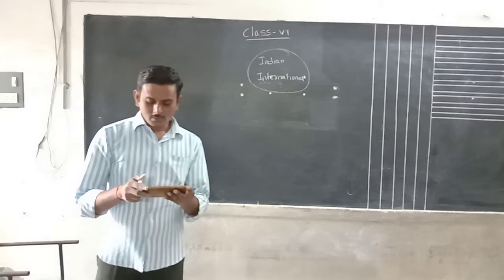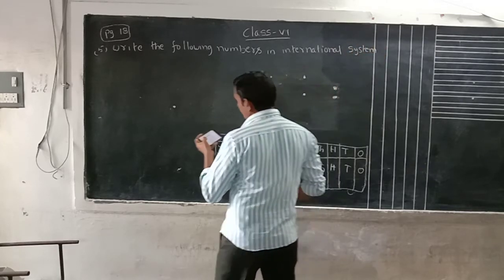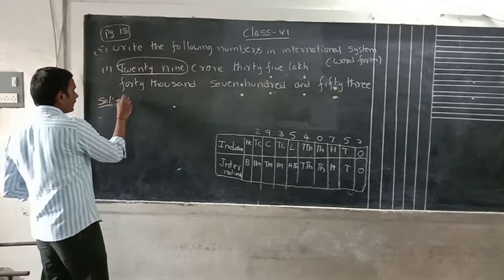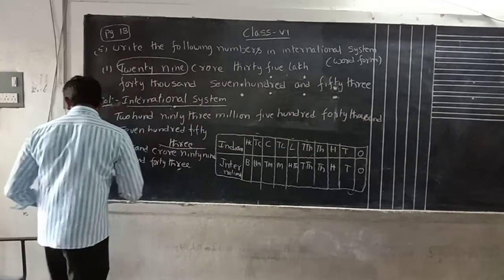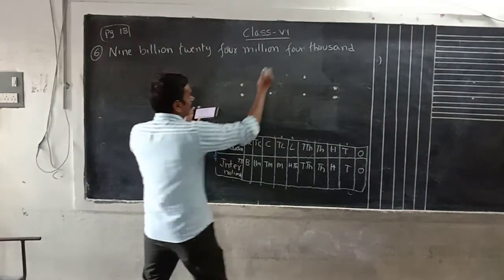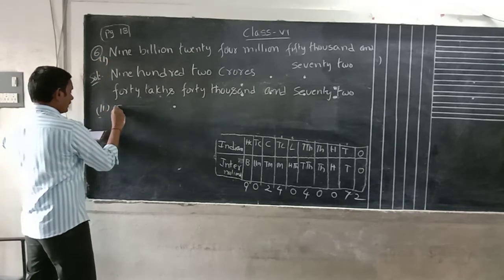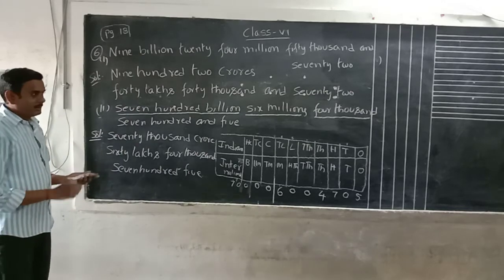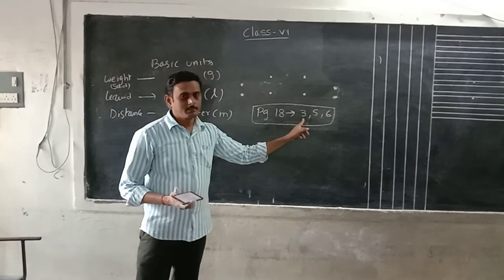6th class Maths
knowing numbers with us